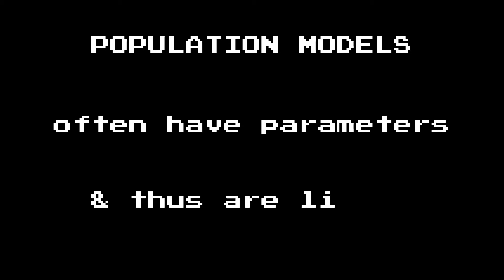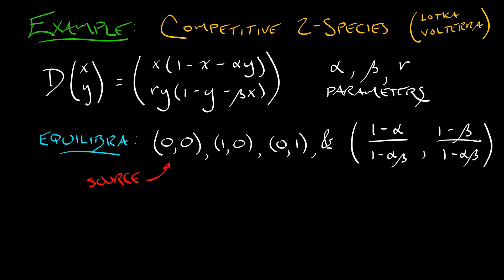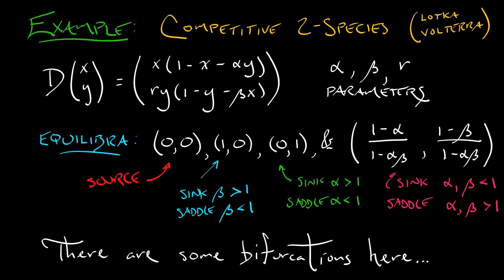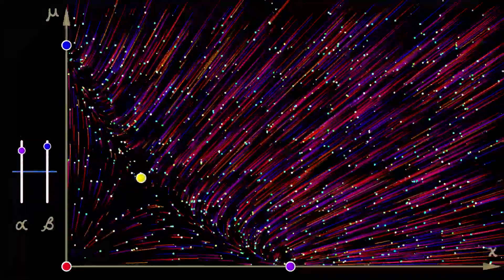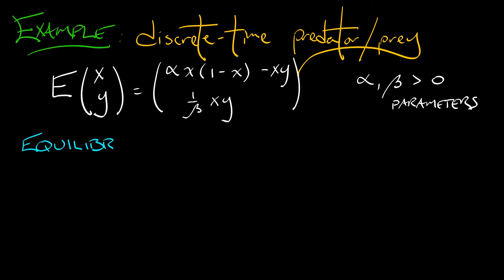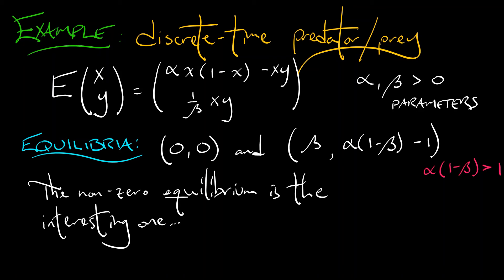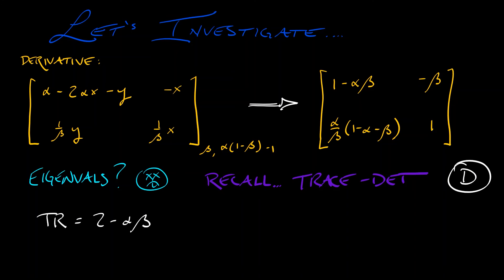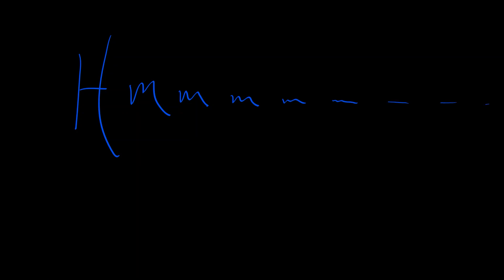ADS : Vol 2 : Chapter 9.4 : Bifurcations in Populations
Population models? Those tend to have bifurcations as well... let's see!